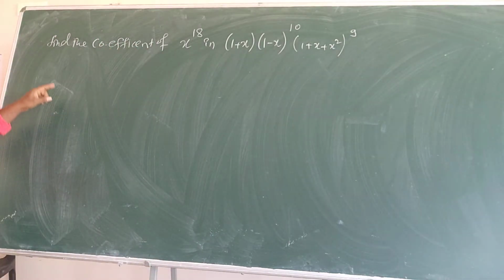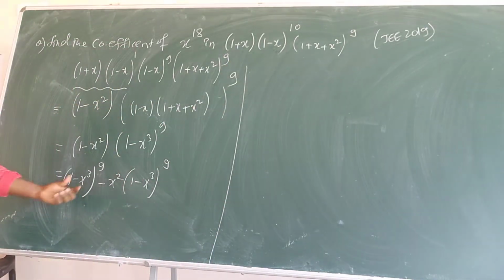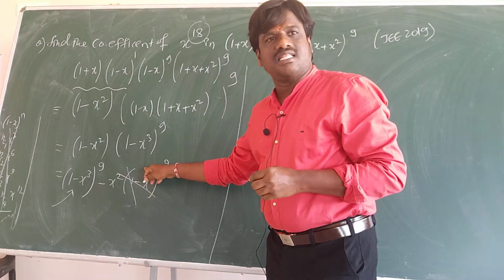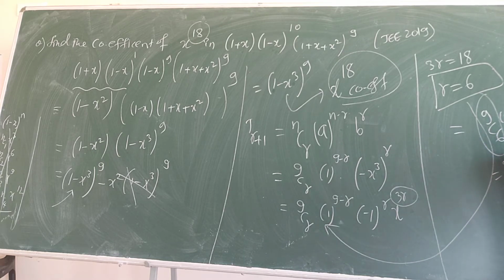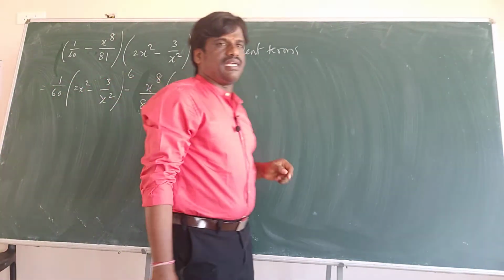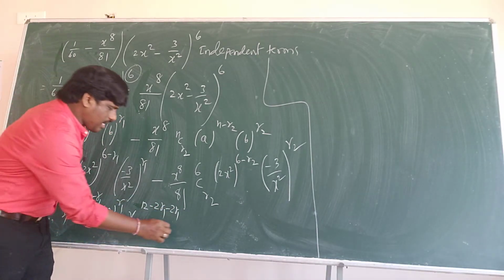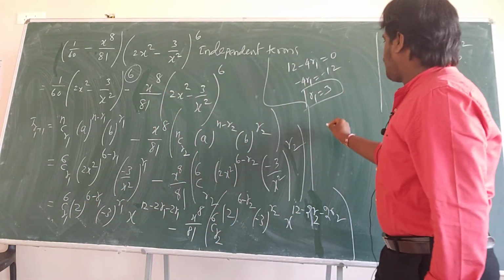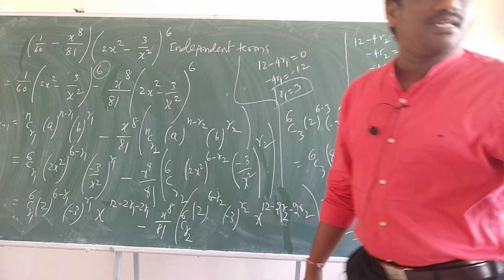binomial theorem jee previous year question s